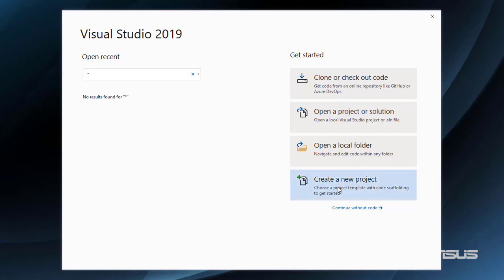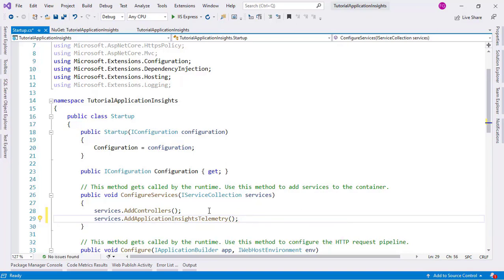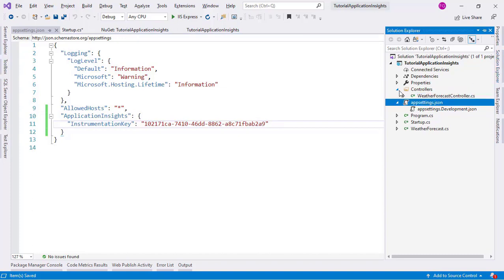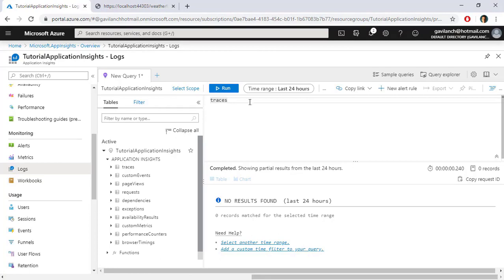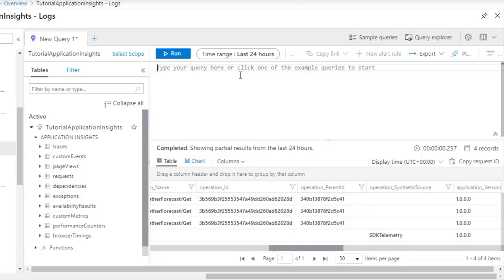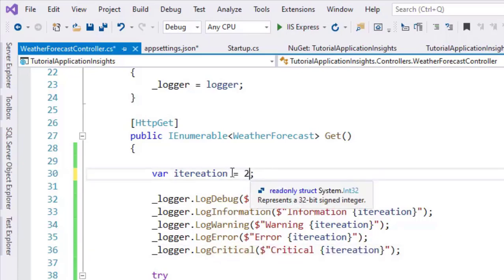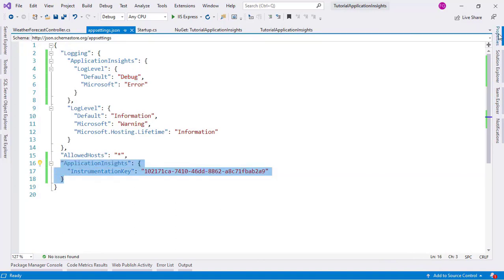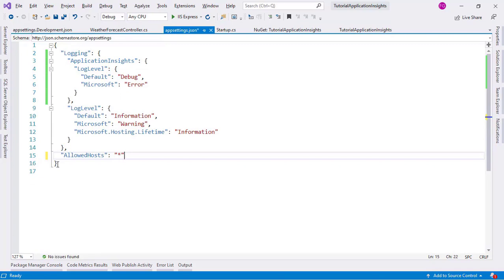ASP.NET Core 3.1: Saving Logs in Application Insights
In this video we'll use Application Insights to save logs of our application. This is useful because this way we can access logs of our production apps.